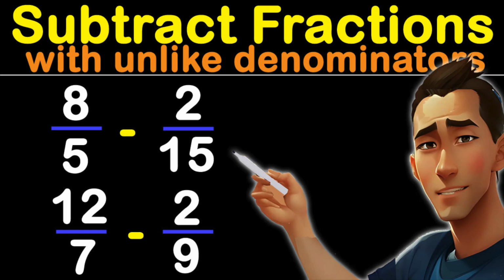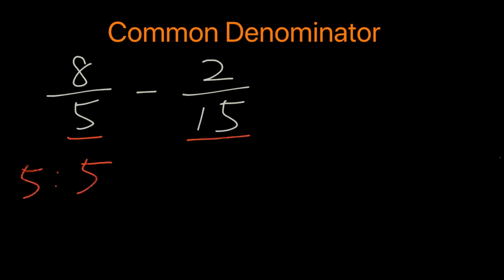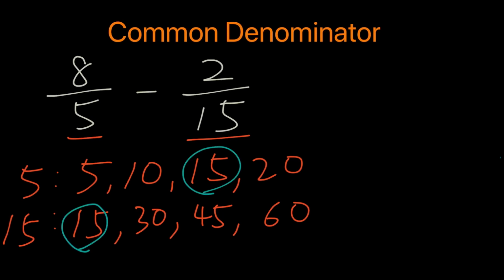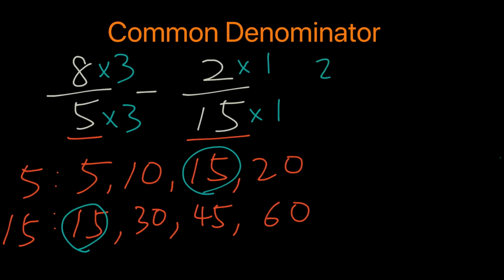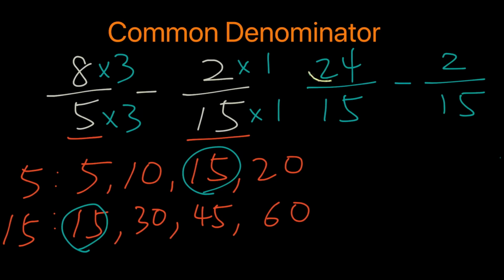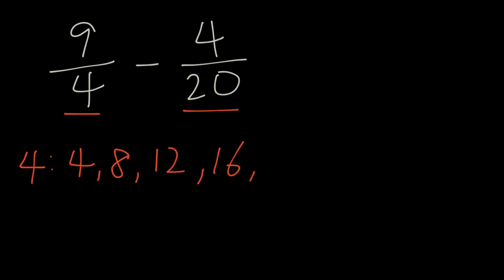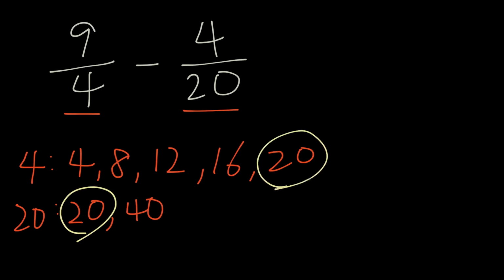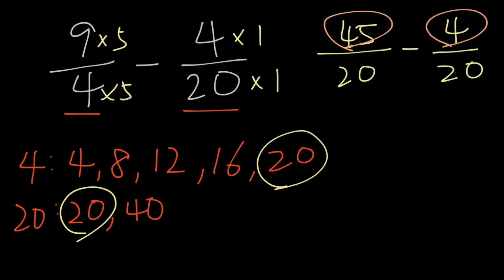Subtract Fractions with Unlike Denominators (Step by Step)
Learn how to subtract fractions with different denominators with step-by-step instructions.  The video comes with many equation examples and how to solve for each.

00:00 Subtract Fractions with Unlike Denominators Introduction
00:11 What is 8/5 - 2/15?
01:48 What is 9/5 - 4/20?
03:02 Outro